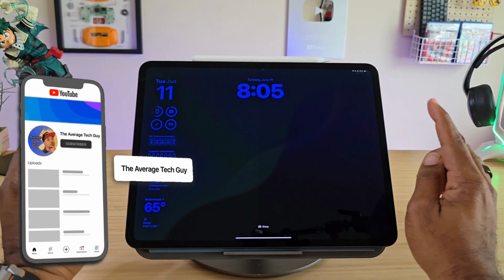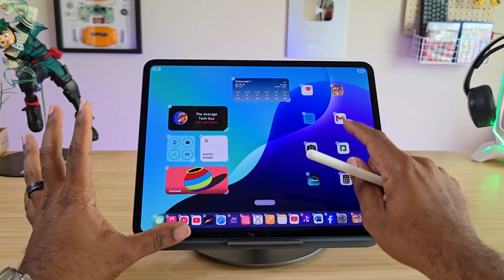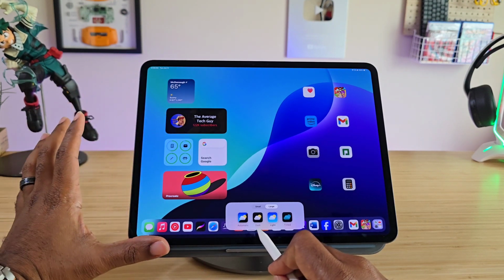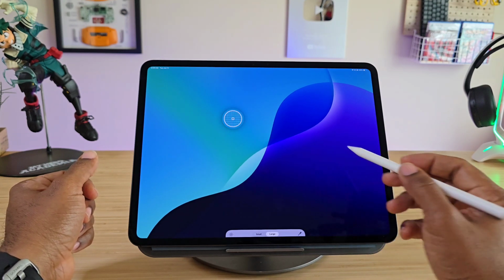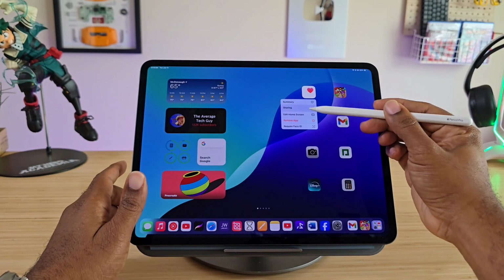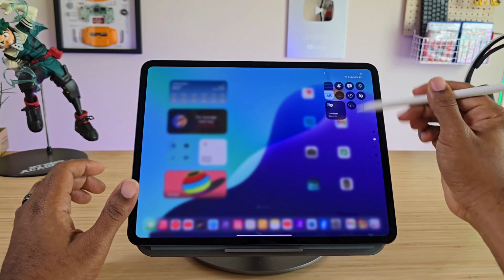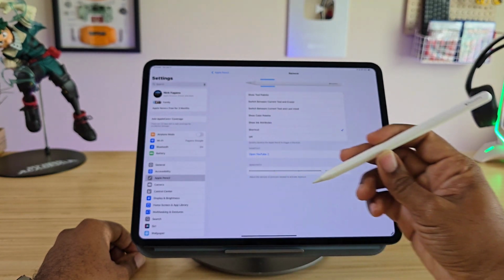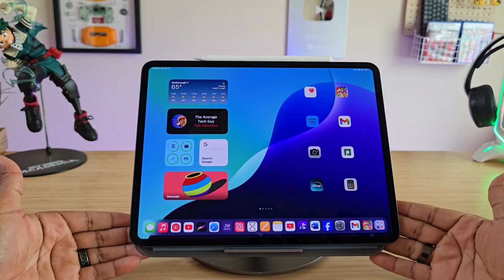iPadOS 18 on iPad Pro M4... Finally Customizable...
iPadOS 18 is here and we can finally customize...

ESR Digital Stylus

ESR Rebound 360

ESR Magnetic Screen:

ESR Shift Magnetic Case: